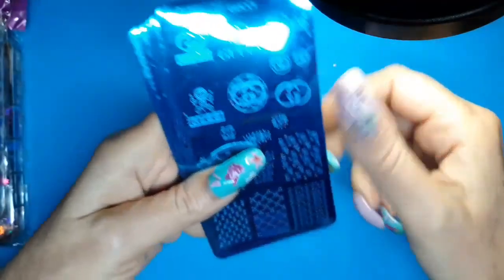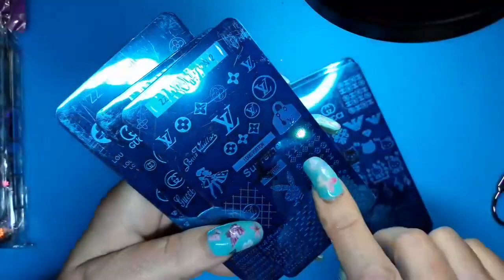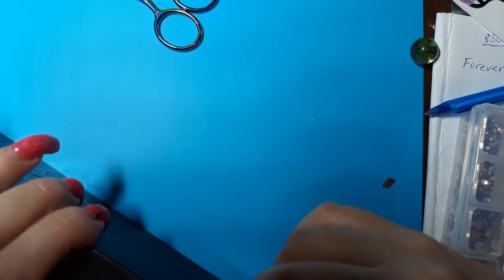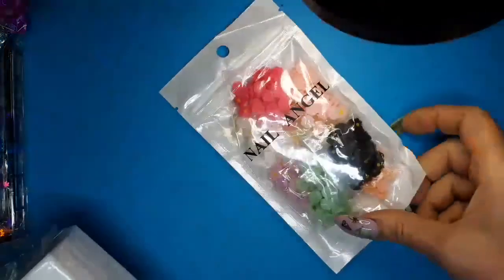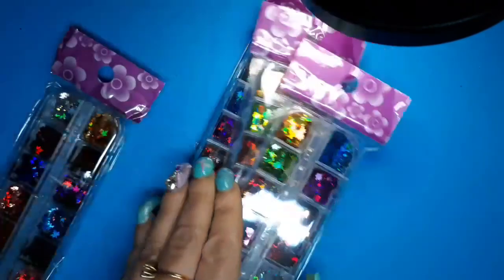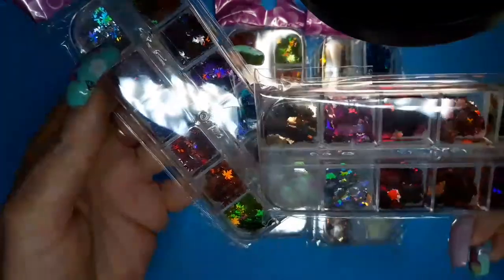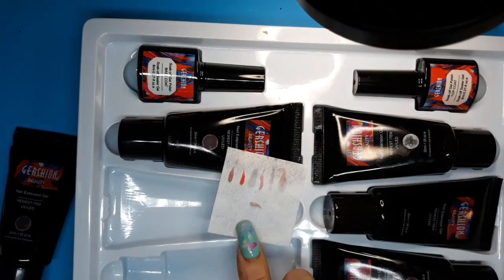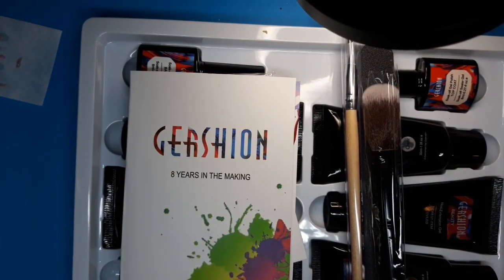Designer Stamping Plate Haul & Amazon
I got the designer stamping plates from a store I seen on Instagram called Danica. I didn't realize it would take well over a month to receive them.

48 Boxes Fall Leaf Glitter Nail Sequins Maple Leaf Nail Confetti 3D Maple Leaf Holographic Nail Art Flakes Glitter Stickers for Manicure Nail Art Makeup DIY Decorations

Gershion Builder Gel Upgrade, Clear,Pink and Nude Nail Extension Gel No Need Slip Solution Enhancement Nail Gift Set S-16

NAIL ANGEL 240pcs/bag Nail Art Resin Sunflower Decoration Flower Shape Deco 10019

INFILILA Nail Polish Remover Clip Set-20pcs Nail Clip Caps Nail Soak Off Clips For Finger And Toe & 1000pcs Lintfree Nail Polish Remover Wipes For UV Gel Acrylic Nail Polish Removal

Thank you to all that are giving me watch time. I am still in need of watch hours, so if you can help me out, I would greatly appreciate it. Below is a group of more ladies that also need watch time.

Monetized but could still use watch time, and please watch the commercials.

BRC Nails

Katherine Ford

Video and music made with Kinemaster